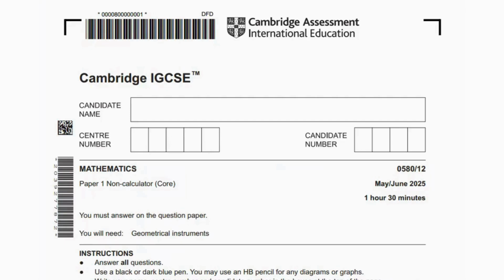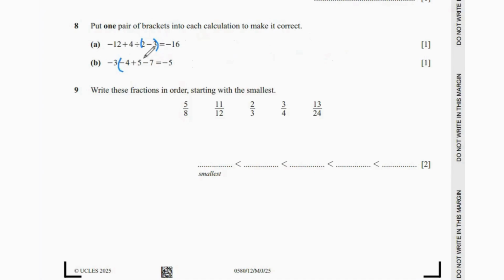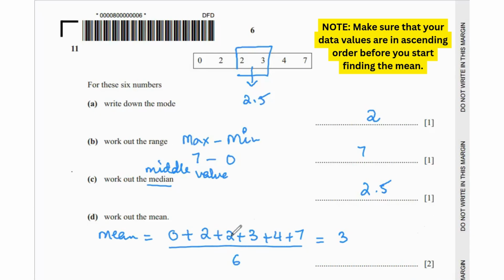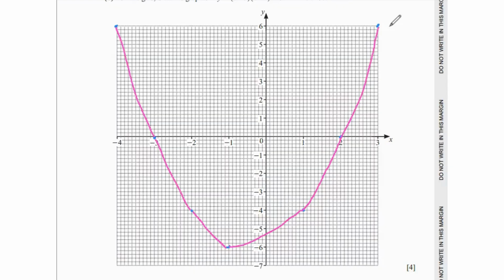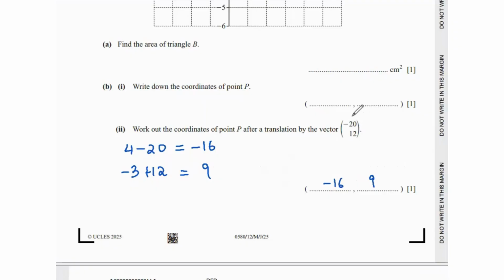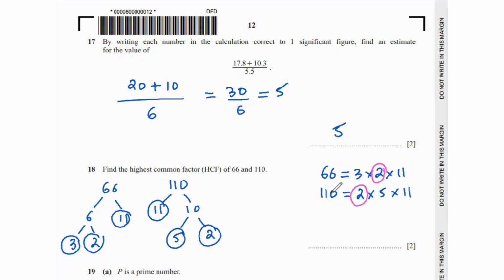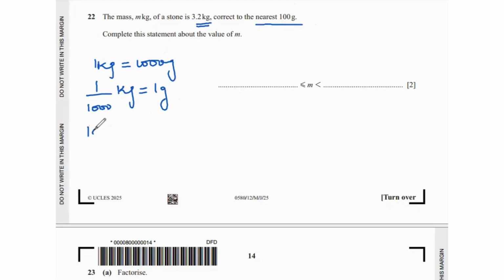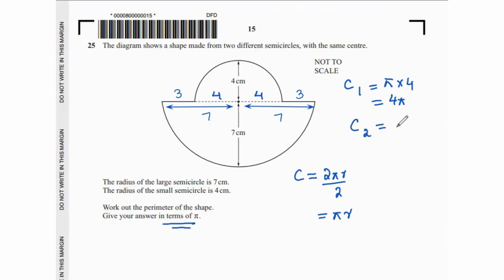May/June 2025 | IGCSE 0580 Math | Core Paper 12 Solution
This video aims at giving a detailed explanation of IGCSE 0580 maths Paper 12 core for May/June 2025. Whether you are an expert or beginner at maths, this IGCSE maths 0580 Paper 12 core for May/June 2025 walkthrough guarantees to clear your confusions and help you learn the basic tips and tricks you need to successfully solve paper 1 and 2 non calculator questions! So don't waste time and watch this IGCSE maths paper 12 core for May /June 2025 revision video and ace your Oct/Nov 2025 IGCSE math exams!

Stay around for more core and extended IGCSE maths past papers solved! If you need any help regarding any of these questions, leave me a message in the comments below and ill help you out.

Time stamps
00:00 - Intro
00:22 Q1- Writing Numbers in Figures
00:39 Q2- Fractions to Decimals to Percentages
01:33 Q3- Square Root and Cube of Numbers
01:52 Q4- Measuring Lines
02:41 Q5- Conversions
02:54 Q6- Equivalent Fractions
04:03 Q7- Reciprocals and Indices
04:49 Q8- BODMAS
07:05 Q9- Ordering Fractions
08:42 Q10- Net of Shapes and Volume of Cuboid
10:07 Q11- Mean, Mode, Median and Range
11:54 Q12- BODMAS
12:50 Q13- Line of Symmetry and Rotational Symmetry of 2D Shapes and Area of Trapezium
15:47 Q14- Drawing Graphs of Equations
20:44 Q15- Forming and Solving Algebraic Equations - Algebra
21:25 Q16- Transformation of Shapes
27:53 Q17- Rounding and Significant Figures
28:23 Q18- Highest Common Factor
30:07 Q19- Inequalities
31:44 Q20- Venn Diagram and Set Notation
32:28 Q21- Multiplying Mixed Numbers - Fractions
34:31 Q22- Upper Bound and Lower Bound
36:24 Q23- Factorization and Simplifying Expressions
37:48 Q24- Simultaneous Equations
39:58 Q25- Perimeter of Composite Shapes